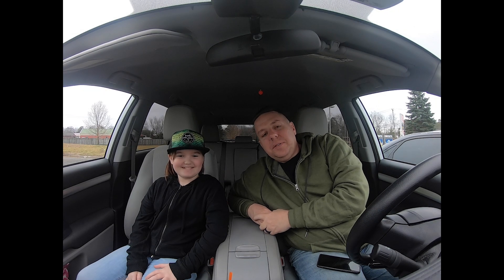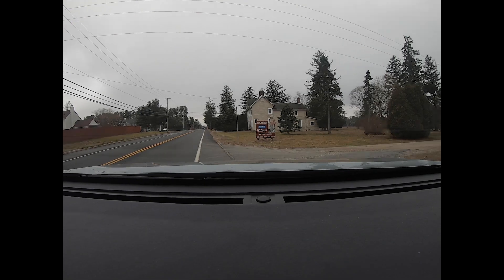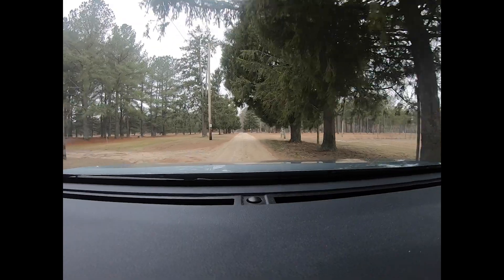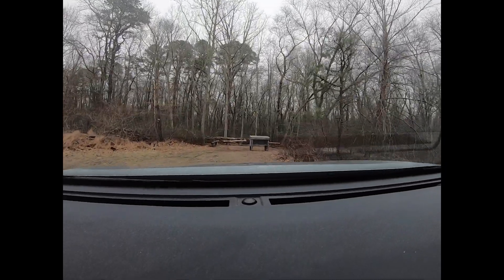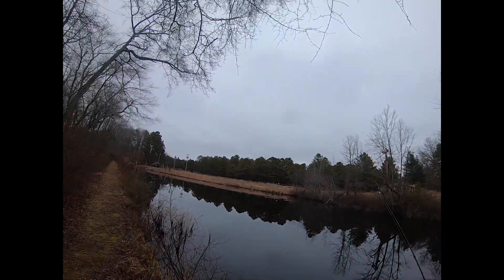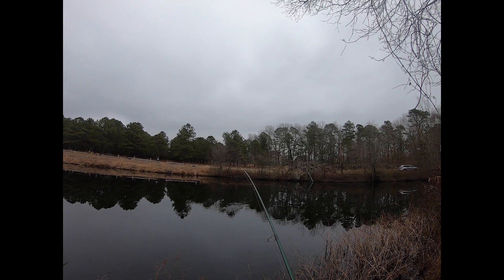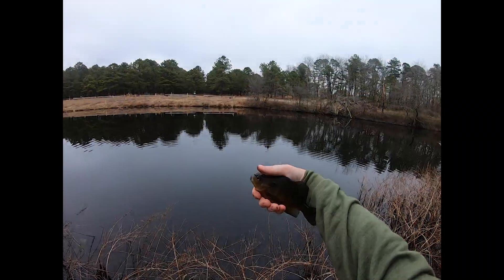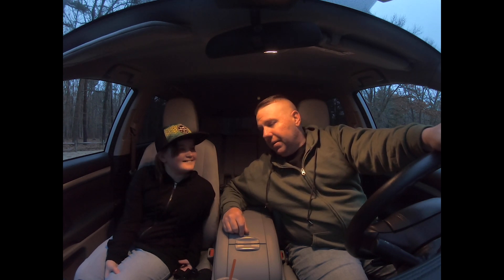Welcome to M & K Outdoors! / Pond fishing for Bluegills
Welcome to M & K Outdoors!  I am Mike and this is a channel featuring my daughter Kaylee and I.  Kaylee and I love the outdoors and love to fish.  We will be fishing for both saltwater and freshwater species in our videos.  We are from Ocean County New Jersey and will be fishing around our great State as well as in Hatteras, North Carolina.

We are by no means teaching or instructing, we are just a Daddy/Daughter team who love to fish and spend our time together, and thats what it's all about.

Camera : GoPro Hero 7 Black
Camera case: GoPro Carrying Case

This is an awesome tackle superstore that has everything you need for whatever type of fishing you do.  Please click the link below to check them out.  This link is unique to M & K Outdoors and  any gear bought using this link will help our channel grow!.  Thanks guys!